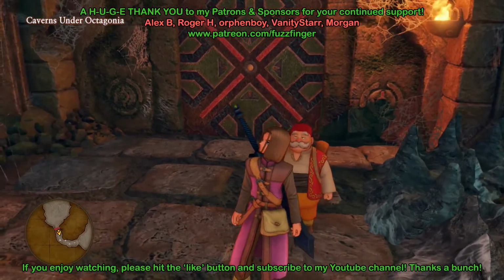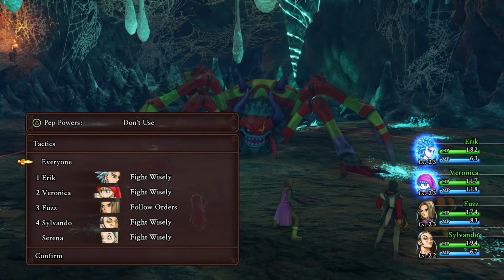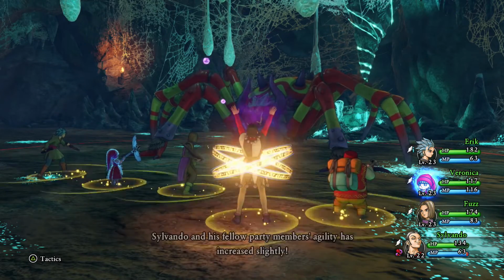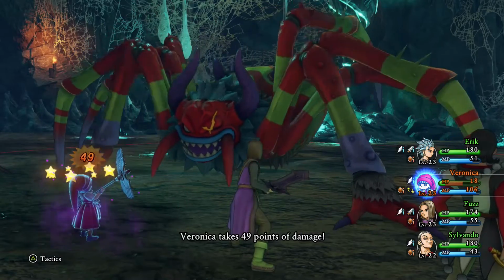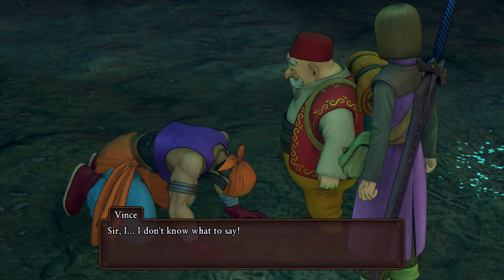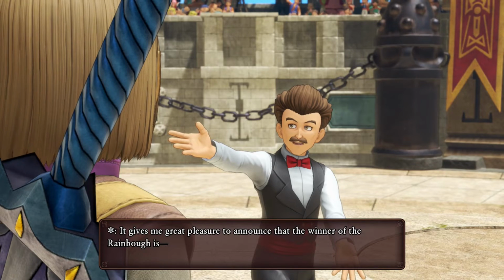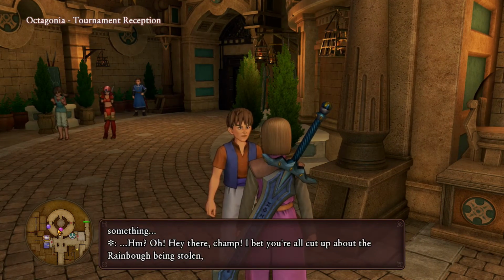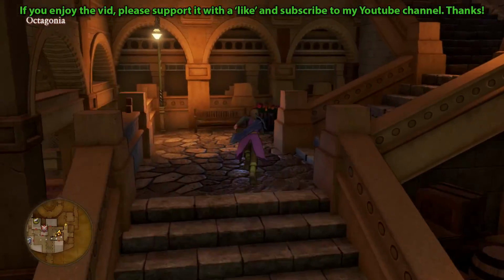Dragon Quest 11 Walkthrough | Arachtagon Boss | Part 25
Dragon Quest XI Walkthrough with Simon

Arachtagon Boss | Let's Play Dragon Quest XI | Gameplay Walkthrough

We finish up the caverns today by facing off against the mighty  Arachtagon! Then, its time to collect our prize?

DRAGON QUEST 11: Echoes of an Elusive Age tells a captivating tale of a hunted hero and is the long-awaited role-playing game from series creator Yuji Horii, character designer Akira Toriyama and composer Koichi Sugiyama. While it is the eleventh mainline entry in the critically acclaimed series, DRAGON QUEST XI is a completely standalone experience that features entirely new characters, a beautifully detailed world, finely tuned turn-based combat, and an immersive story that will appeal to long-time fans and franchise newcomers alike. A young man, about to participate in his village's coming of age ceremony, travels to a Sacred Stone alongside his childhood friend. After a series of unexpected events, this intrepid adventurer learns he is the reincarnation of a legendary hero from a forgotten age. The young hero sets forth into an unknown world on a journey to unravel the mystery of his past… but the welcome he receives is far from warm. Upon revealing his identity to the King, the hero is branded as "The Dark spawn" and hunted by a relentless army. Fleeing from his pursuers, the hero assembles a band of endearing adventurers who believe he is actually The Luminary reborn. The hero and his newfound companions embark on a quest that will take them across continents and over vast oceans as they learn of an ominous threat facing the world.